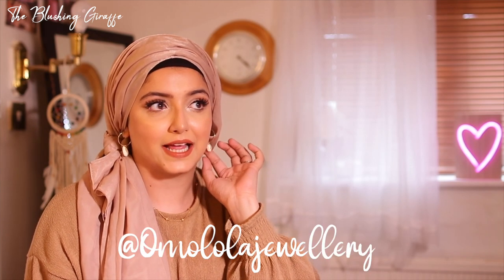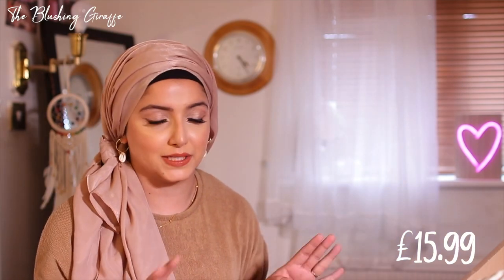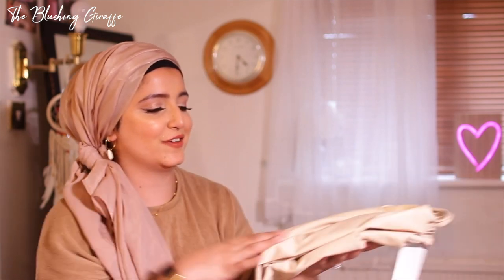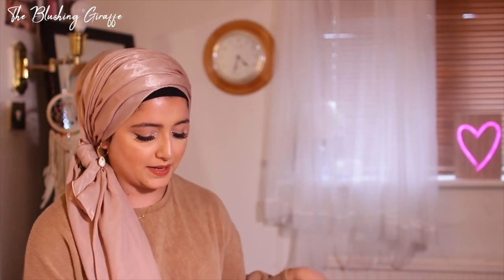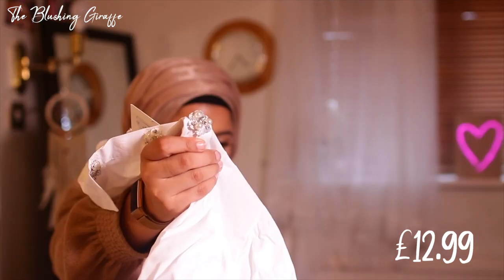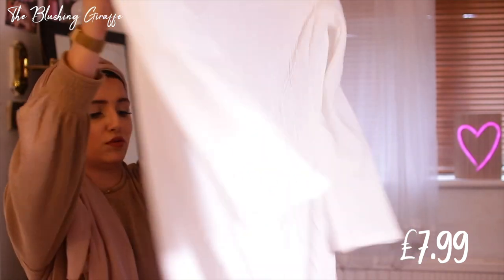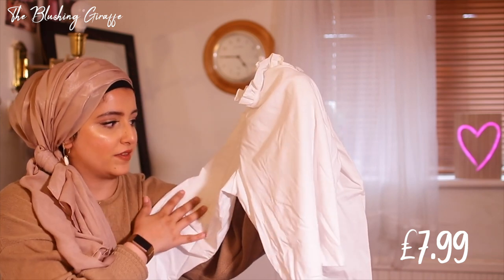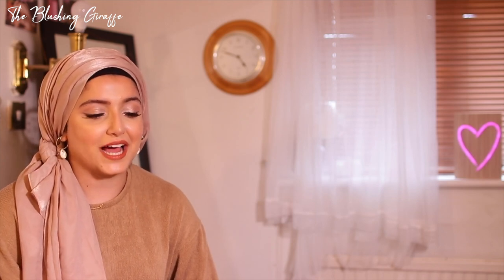HUGE ZARA SALE HAUL | SWITCHING UP MY STYLE | HALF TRY ON HAUL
Hello everyone! Today I've got a try on haul (kinda) for you, sorry I love me a try on haul too - but space and time weren't on my side for this one  and man do I have respect for YouTubers who film and post these regularly - it takes TIME!!!

Anyways this is the fourth video in my wardrobe reform, I'm completely switching up my style, so check out the other videos down below:

What I could find online:
Zara Haul:

A lot of the clothes I showed are obviously out of stock :(

So I’ve linked some pieces down below that I’d like to pick up that are still in sale:

Earrings still on an amazing sale!!!

📹 T E C H: